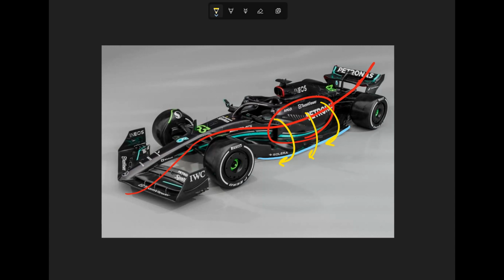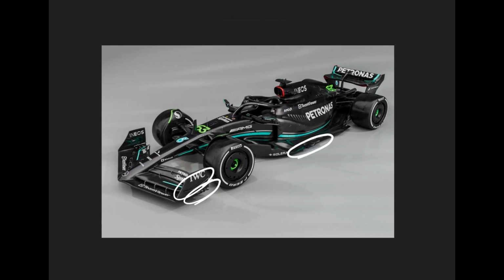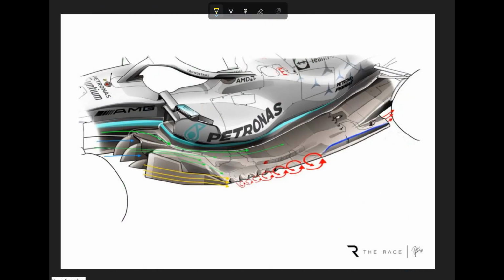Vortex Generators Why and How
Given the fact that high pressure is at the top of the car an low pressure underneath, how do aerodynamicists prevent high pressure on top from moving towards low pressure under the car?